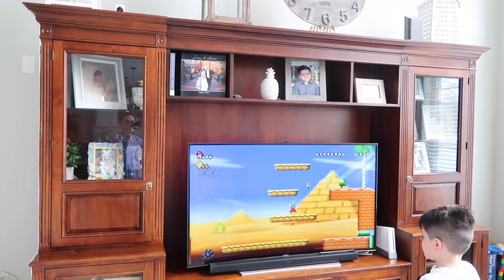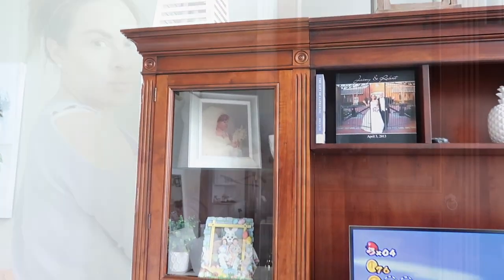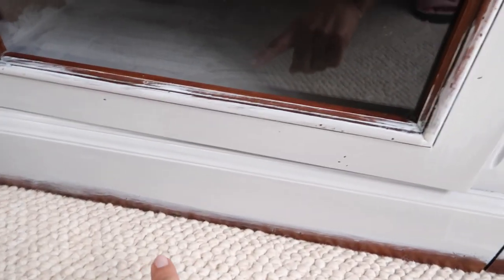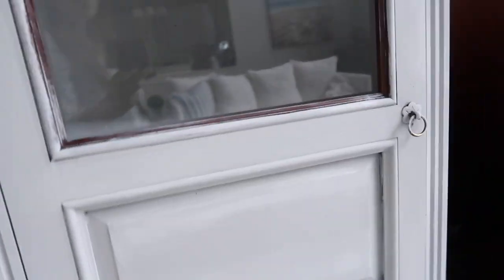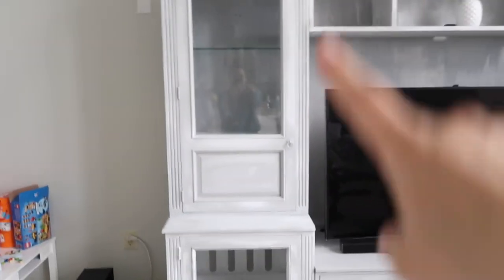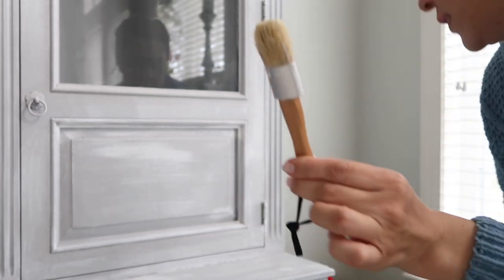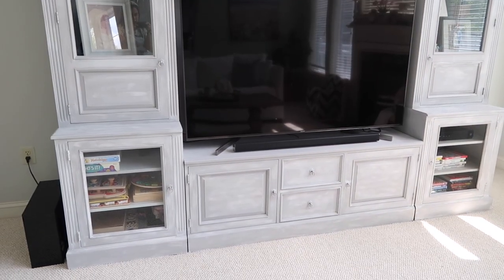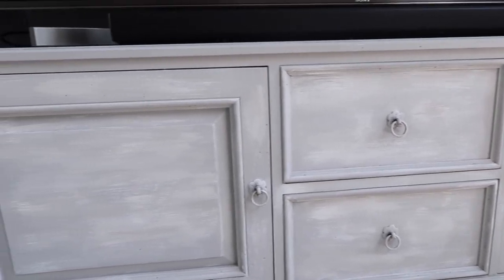PAINTING FURNITURE/PAINTING ENTERTAINMENT CENTER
Hello my beauties. Today I’m sharing my most favorite project I’ve done. I cant believe it took me so long to decide and paint this beauty. I love how the entertainment center turned out. I love the distressed look. It looks brand new. Everyone loves it. Hopefully you can transform your furniture too. Tag me if you do at Lifestylebyjaimy
I used 2 cans of grey and 1.5 cans of white
Paint brushes
Paint linen white
Paint Aged grey